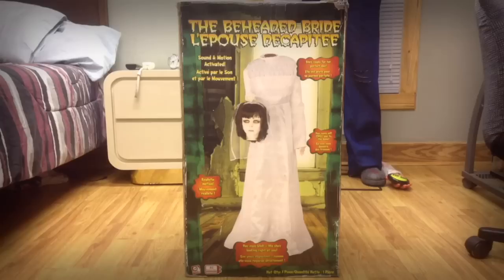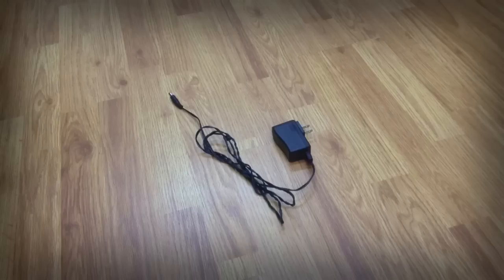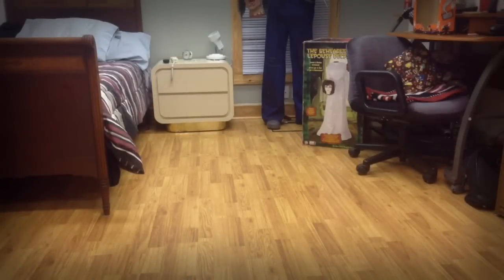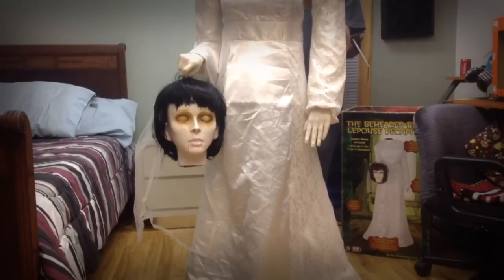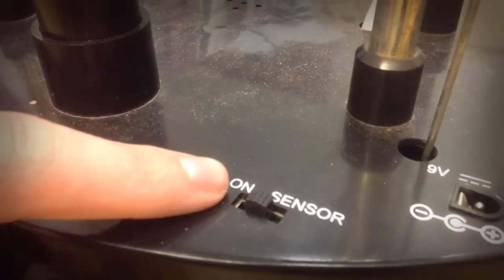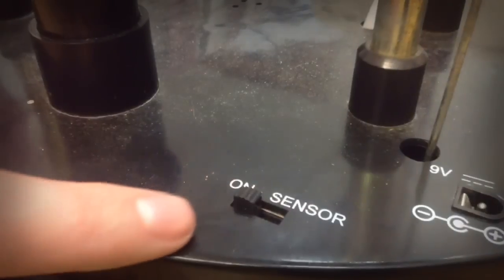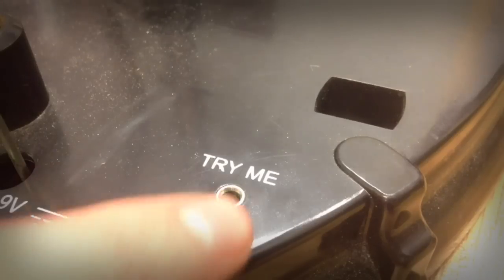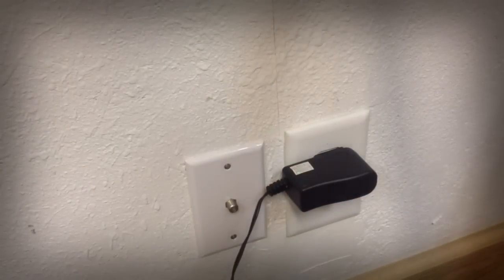Beheaded bride prop setup video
An instructional video on how to setup your Gemmy Beheaded Bride animatronic.

Get her here: (Sorry, no longer Available.) Try

My review: COMING SOON!